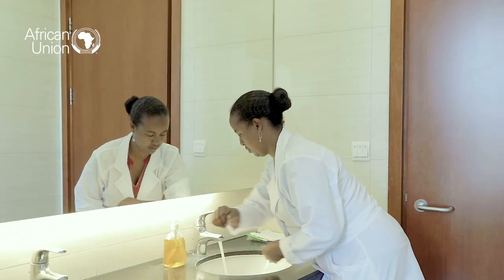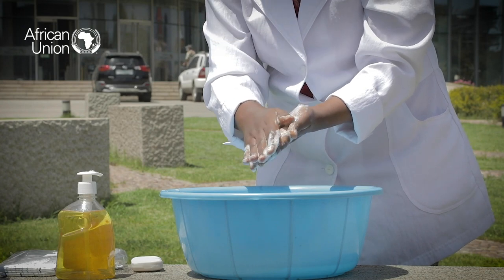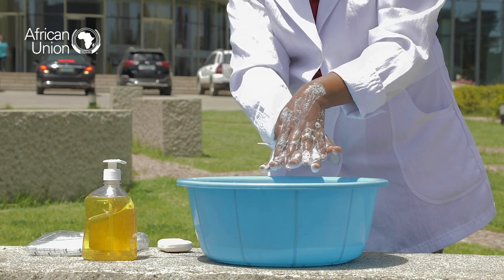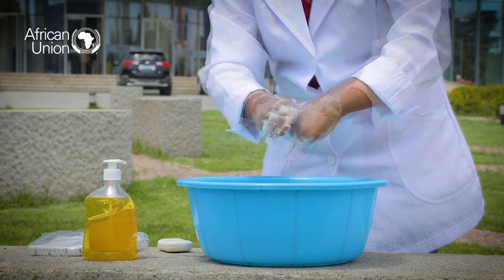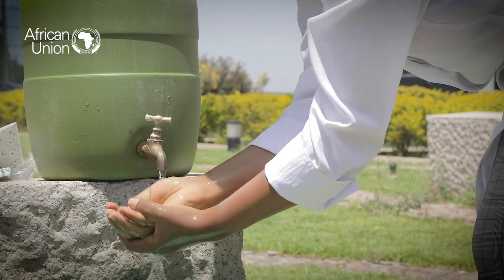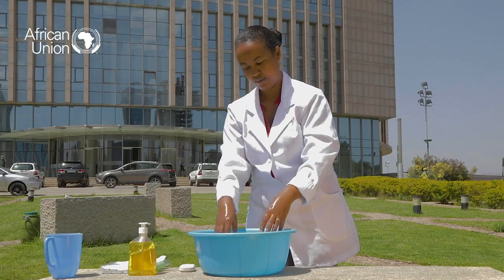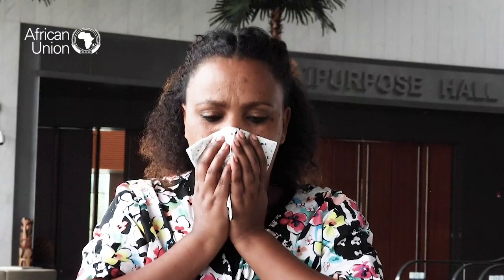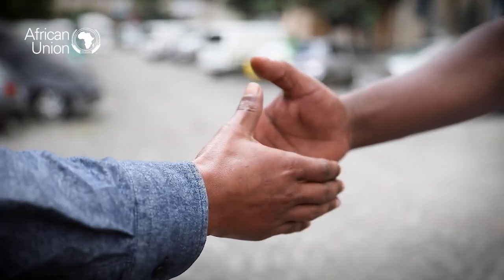Practice proper hand hygiene and prevent COVID-19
Demonstration of proper hand washing to prevent COVID-19 and other infections